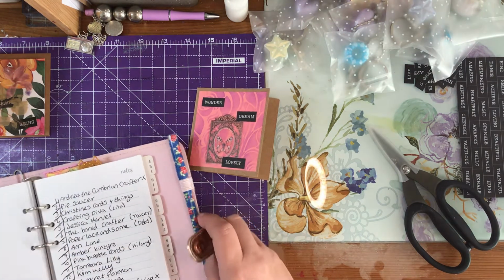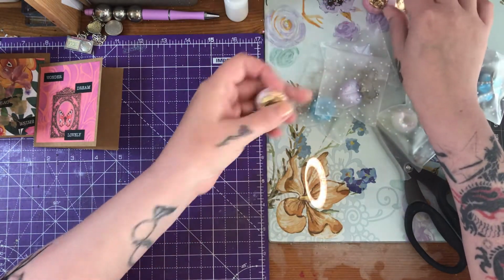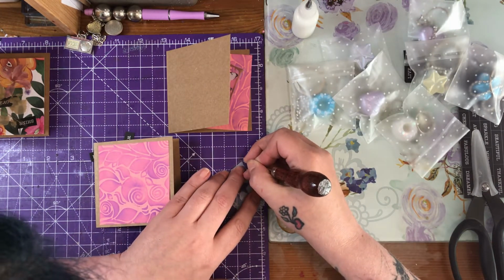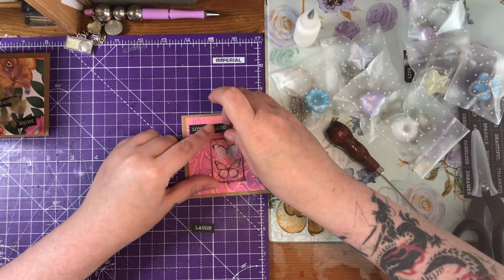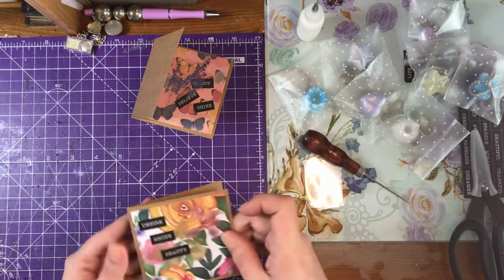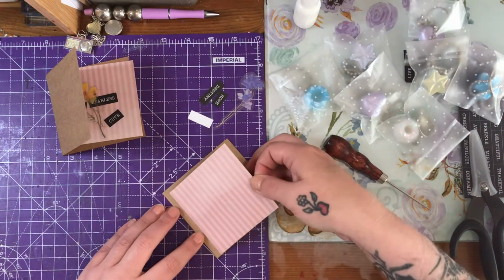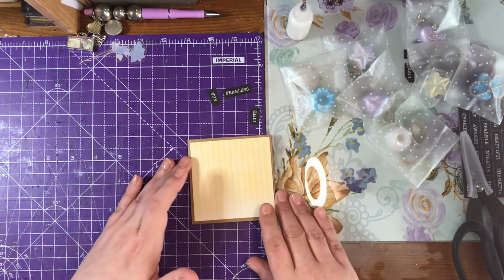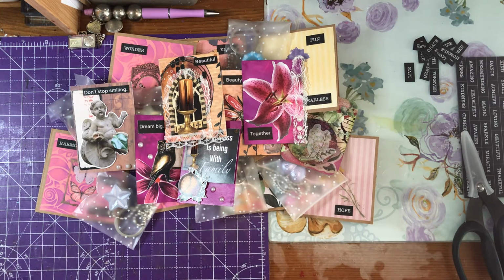More happy mail from my happy mail list 🦋🥰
I am putting together some more happy mail for some lovely crafters🥰 i hope they like it.
I really enjoy creating these but i think i need to get my thinking cap on and see if i can create something different🦋 I hope you enjoyed watching💖

Nikki Rosindale 🤍
Not sure if she has any social media ?

Shiny Silver Treasures Crafts FB Group🌺